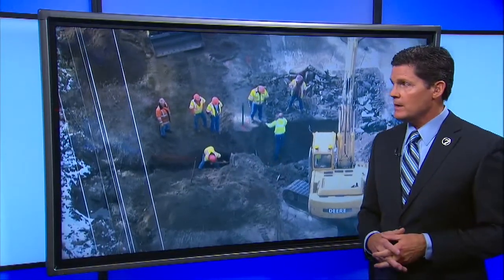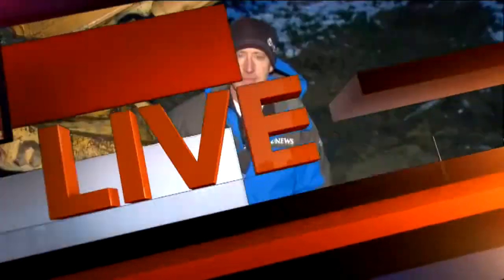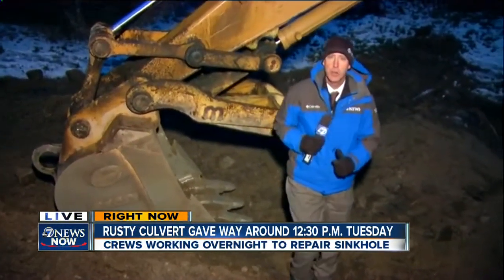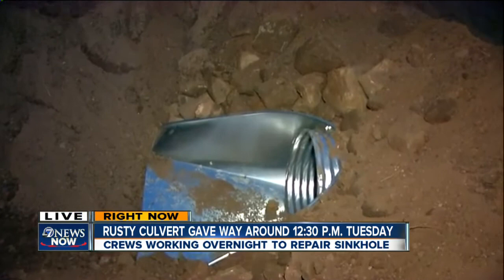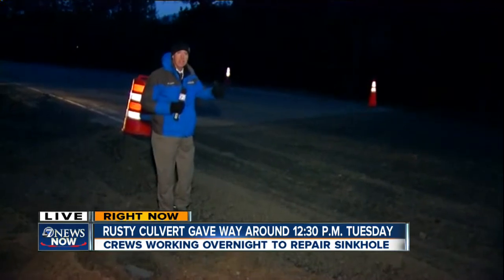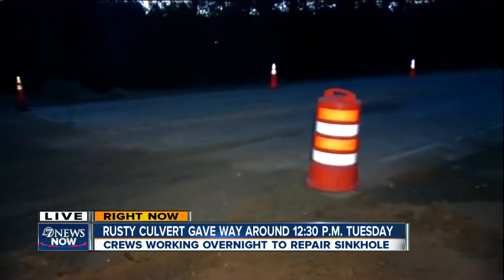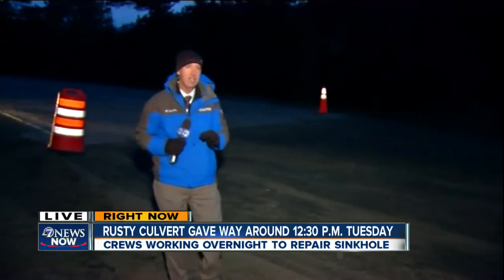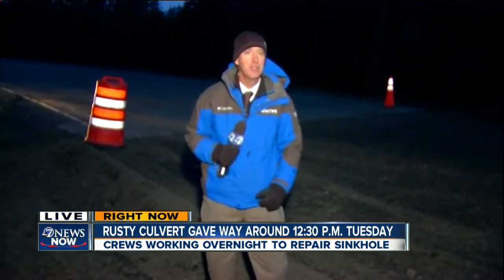Crews work overnight to repair sinkhole on US 40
Rusty culvert gave way around 12:30 p.m. Tuesday.